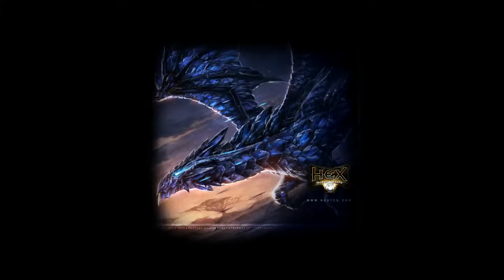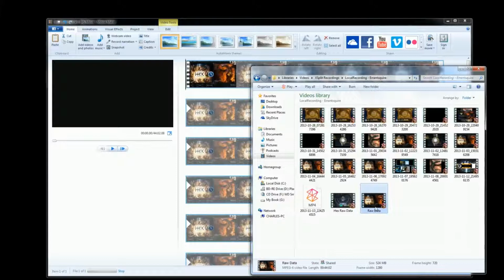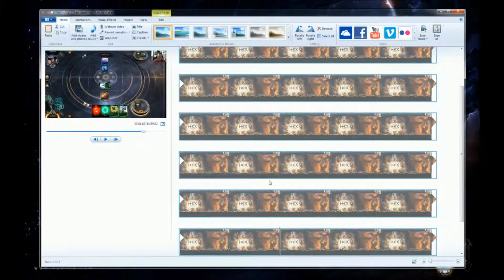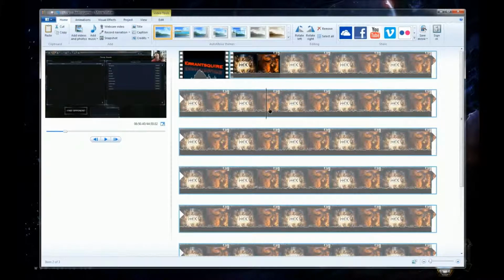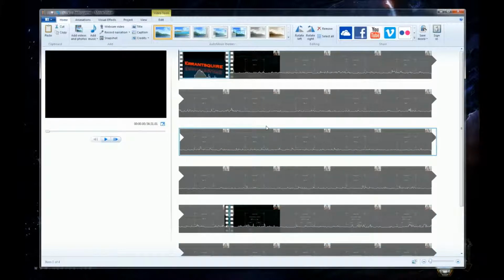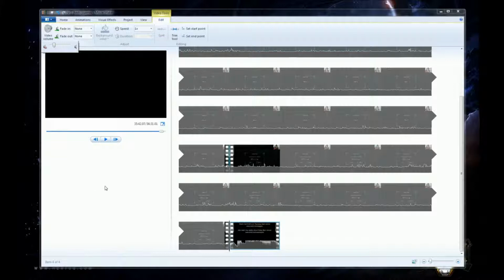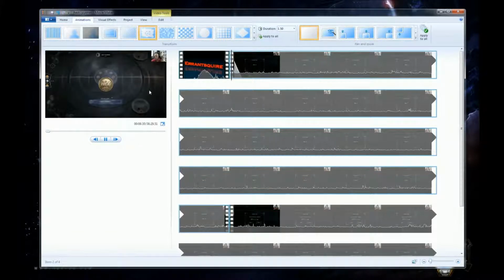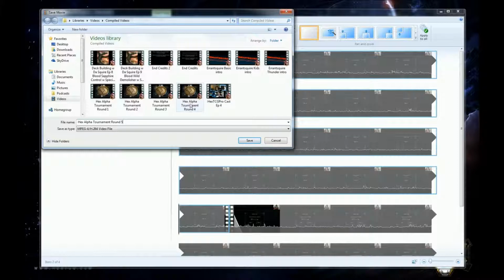Hex Gameplay Video Editing w/ Windows Movie Maker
For those of you that would like to know how I edit/make my Hex videos for YouTube.  If you like this tutorial make sure to let me know so that I can make more!